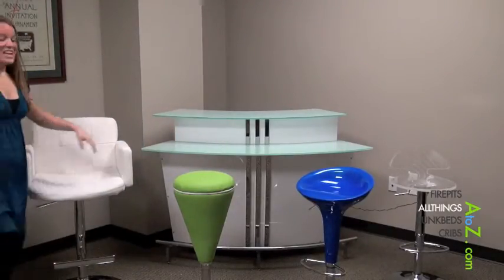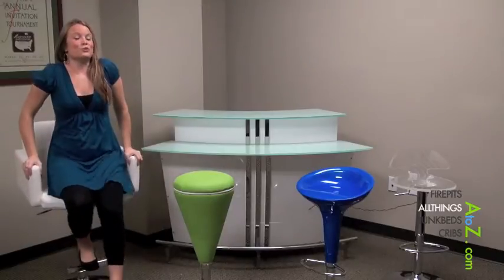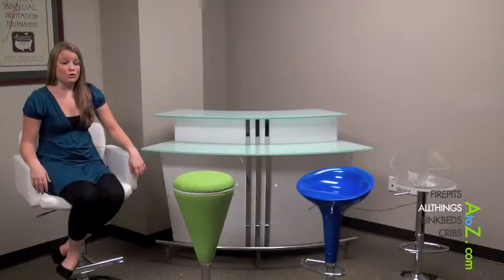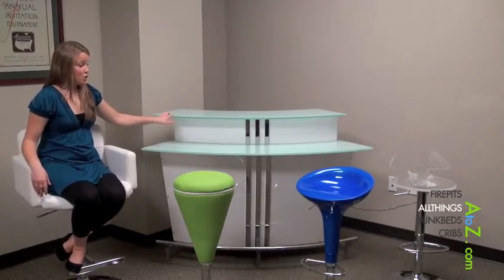AtoZ The Damage Process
This video explain the process of what to do and what happens if a product is broken or breaks.